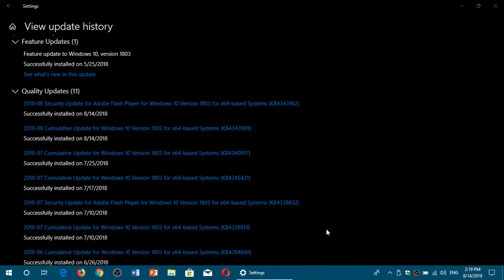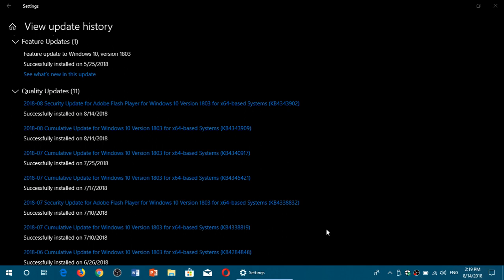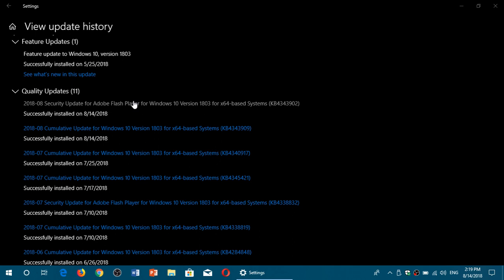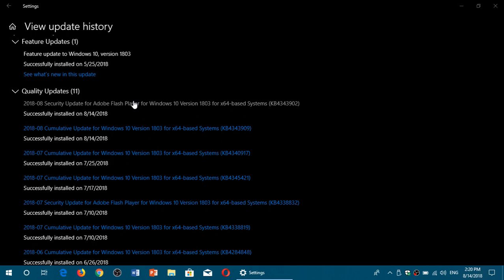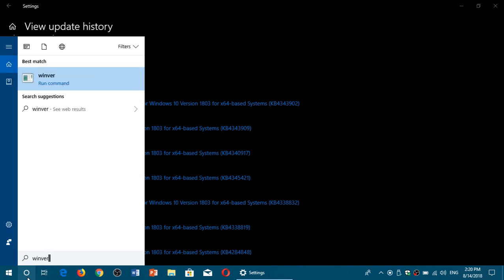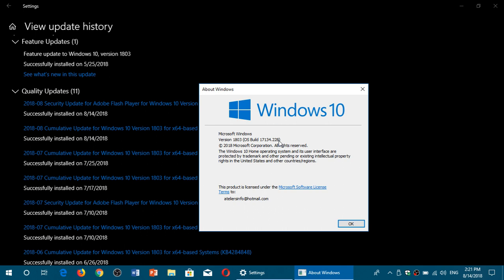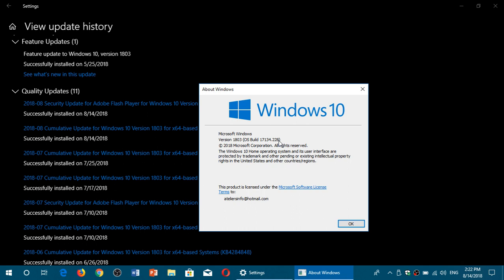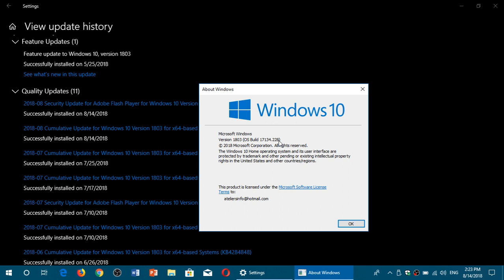Windows 7 8.1 10 Patch Tuesday security updates Available August 14th 2018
Its security update time for Windows PCs